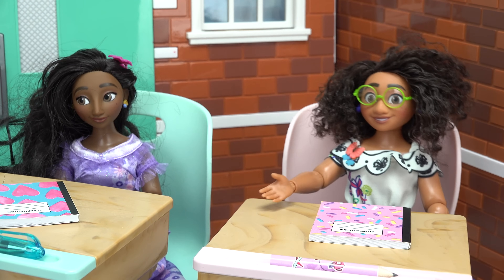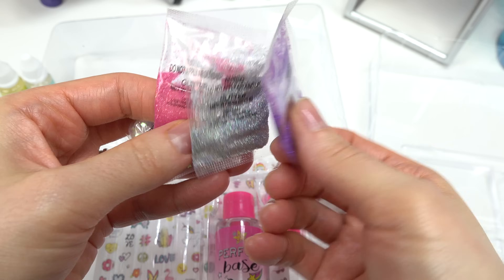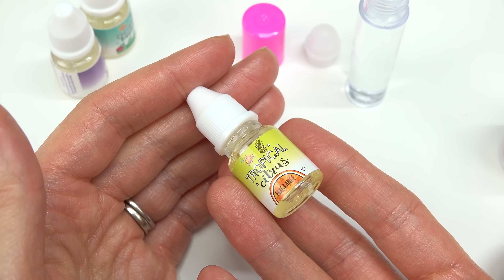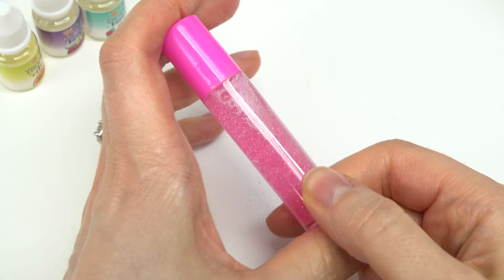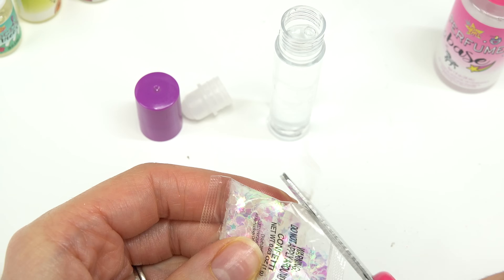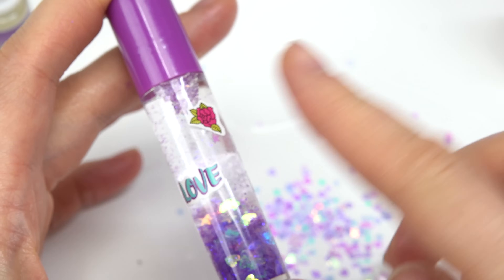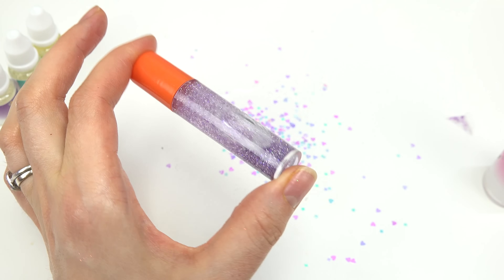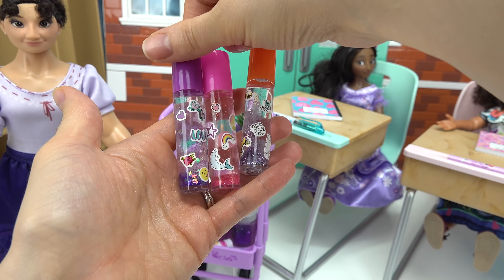Disney Encanto DIY Perfume with Mirabel, Isabela, and Luisa! Crafts for Kids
Today we are making Disney Encanto DIY perfume with Mirabel, Luisa, and Isabela dolls. This kids craft includes perfume base, add-ons, stickers, and scents. See what Encanto perfumes we created.